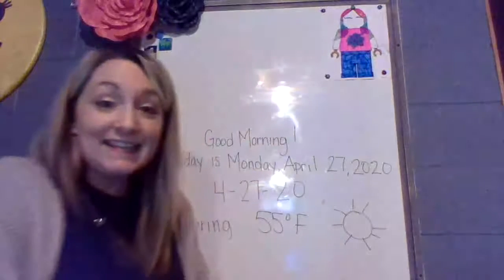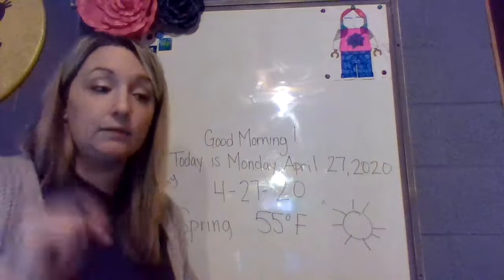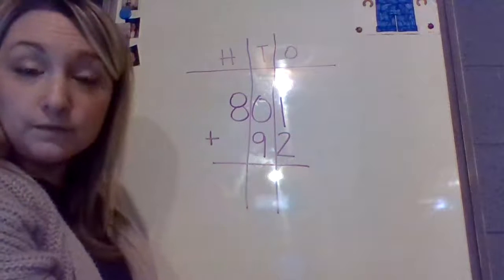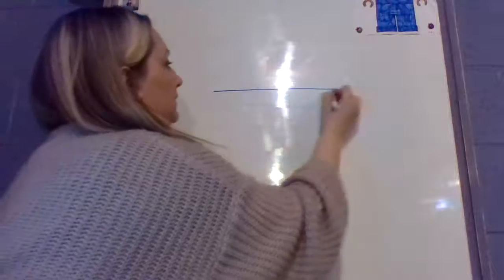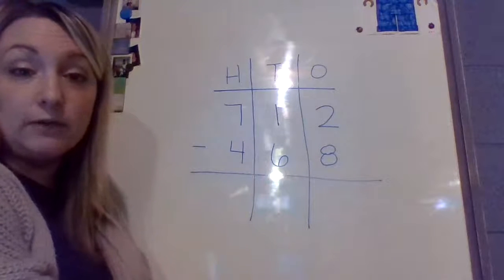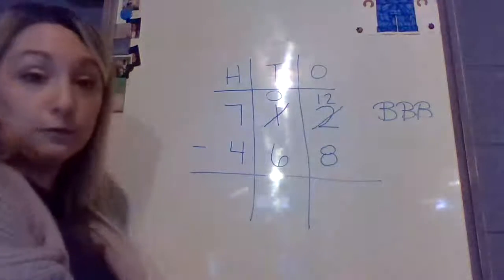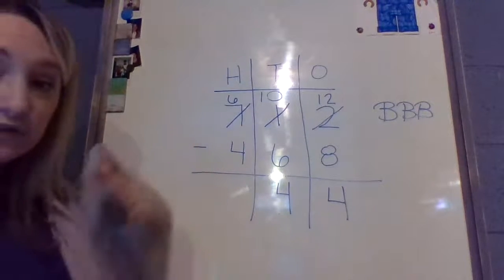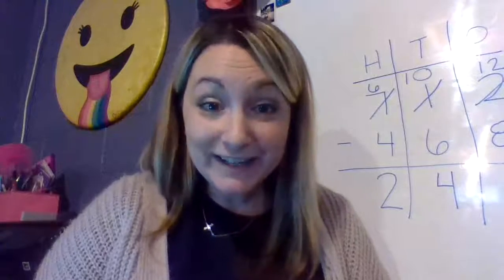Morning Meeting and Announcements Monday, April 27, 2020